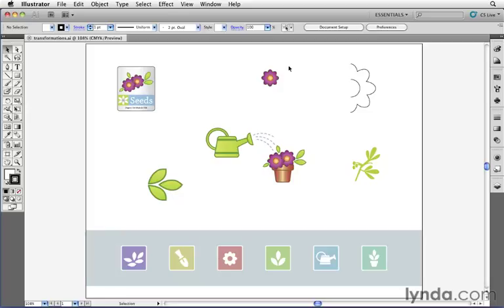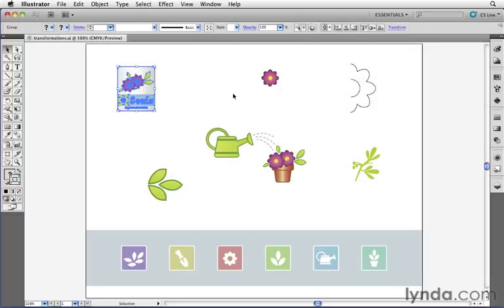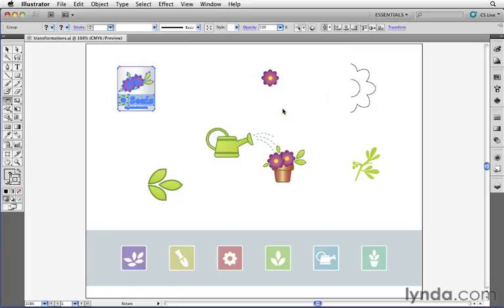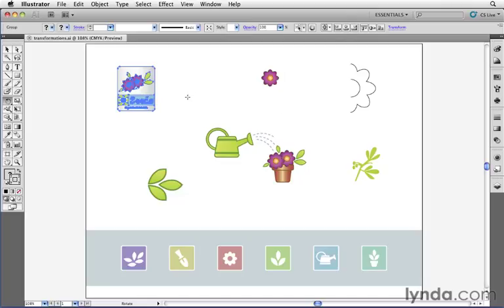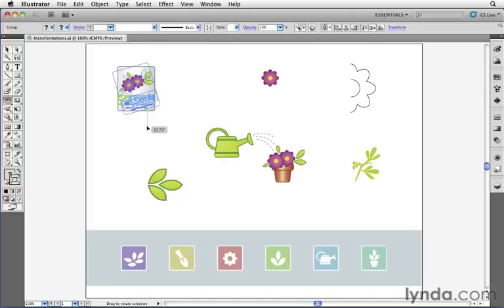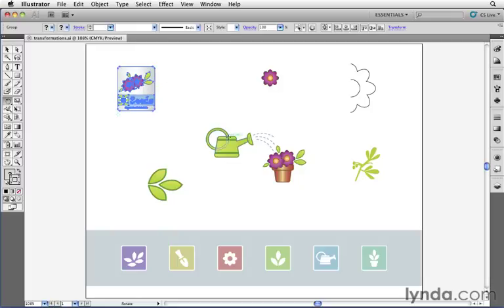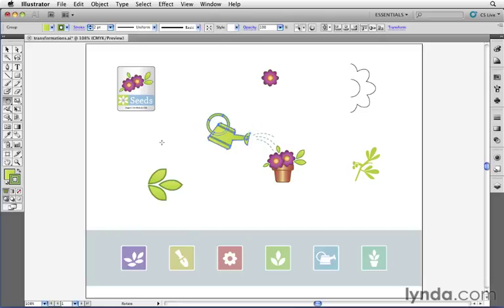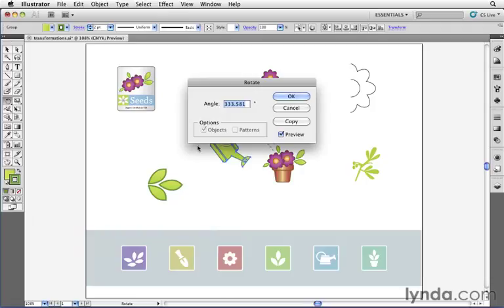58710 14 03 SC11 rotating